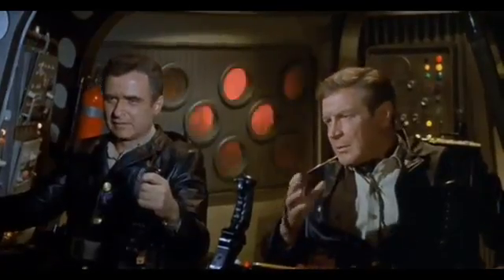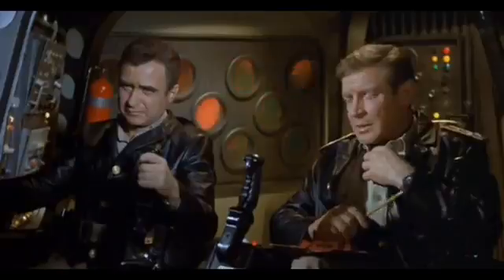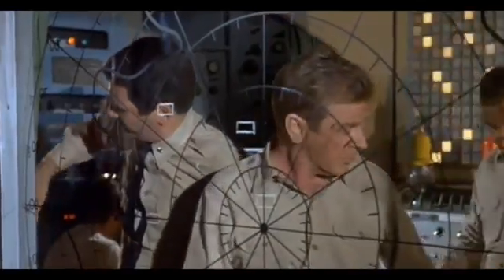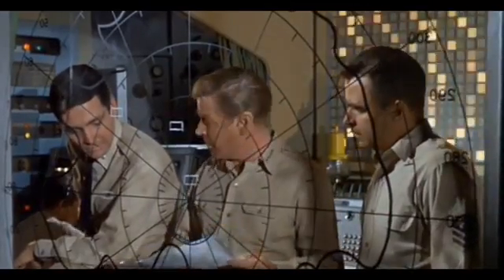Voyage to the Bottom of the Sea S03E23 Doomsday Island